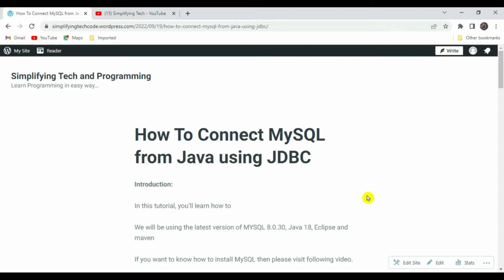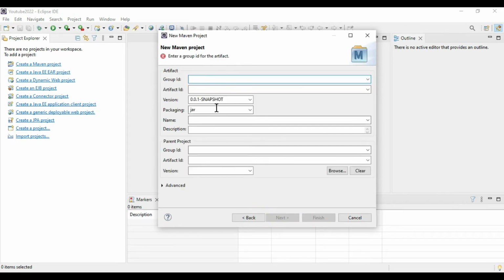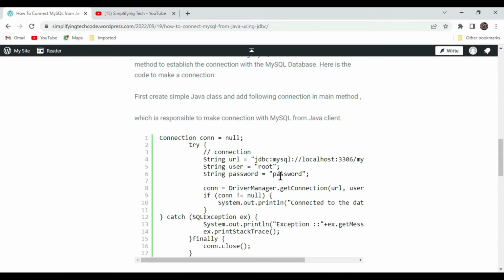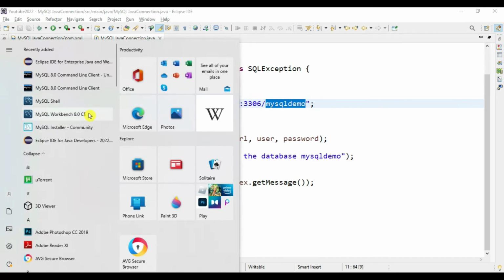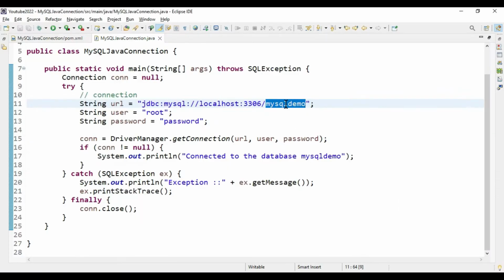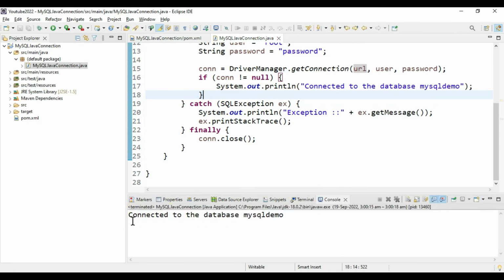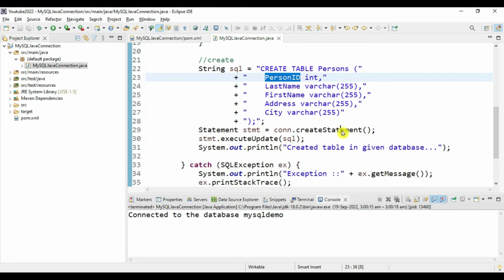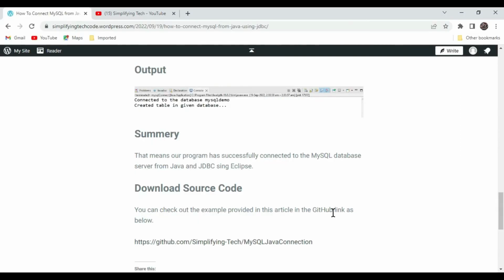How To Connect MySQL database from Java using JDBC & Eclipse.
In this tutorial, you’ll learn how to Connect MySQL database from Java using JDBC & Eclipse also we will see how to create database and sample SQL table.
Required Tools we are using for this Program: Java Development Kit (JDK) 18 + MySQL Database Community Server 8.0.30 + MySQL Workbench 8.0.30 + Eclipse IDE 2022

All Source Code is available on
Github: 👉

⏲️Time Stamps⏲️

0:30 - Overview
1:07 - Creating java project
3:00 - Creating java connection
3:50- MySQL Workbench
6:17 - creating SQL table
7:30- Verifying in MySQL Workbench
8:15-Conclusion

Production Credits:

Edited by: Simplifying Tech
Edited with Tool : Filmora 10
Produced by: Simplifying Tech